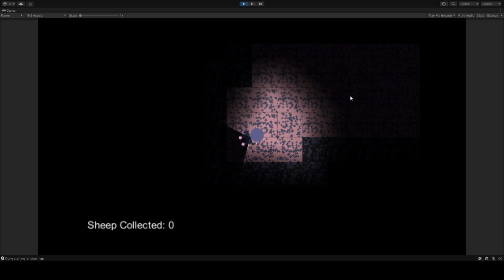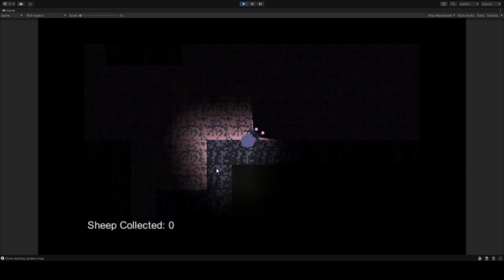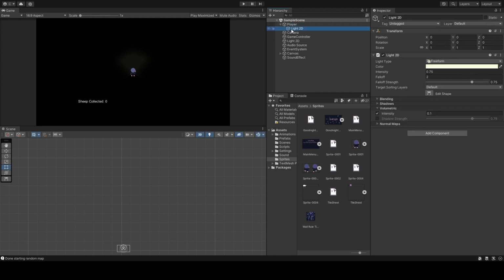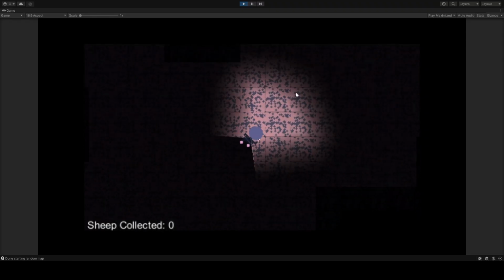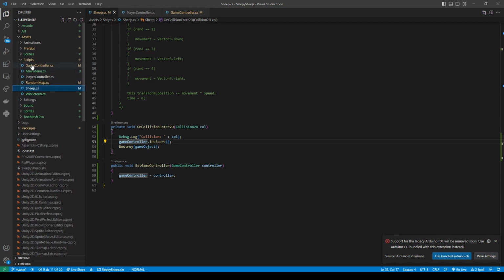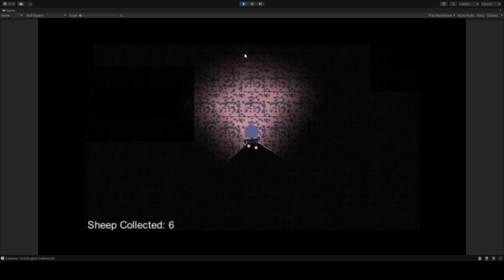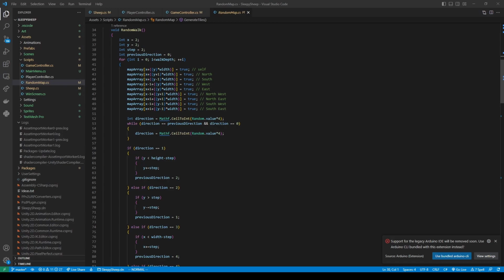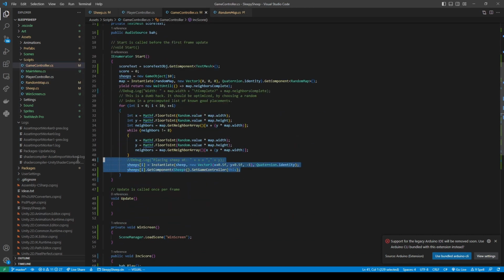Sleepy Sheep - Devlog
A brief devlog of Carter's first game jam game, and first game in Unity.